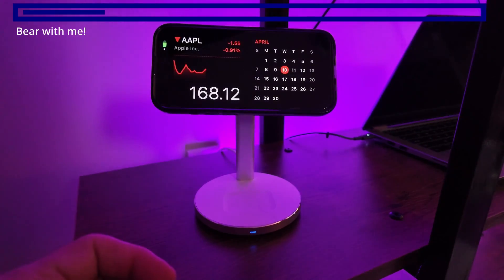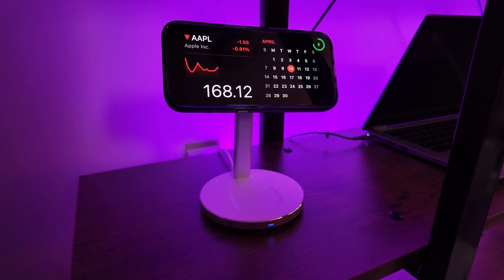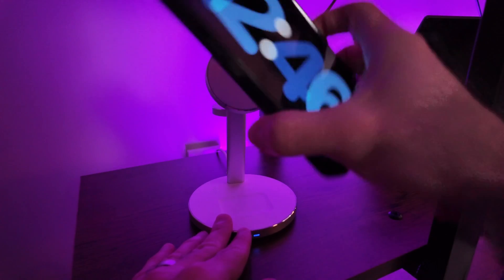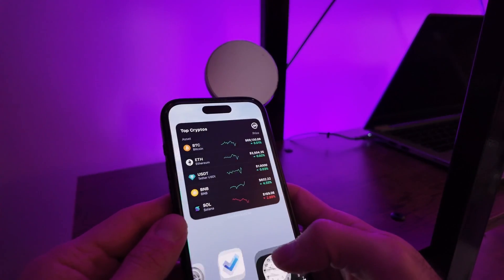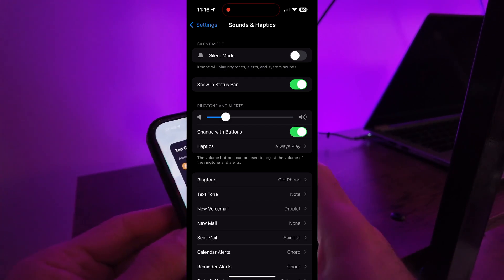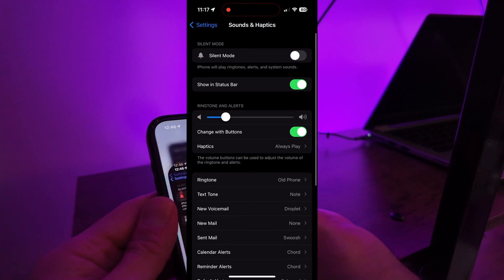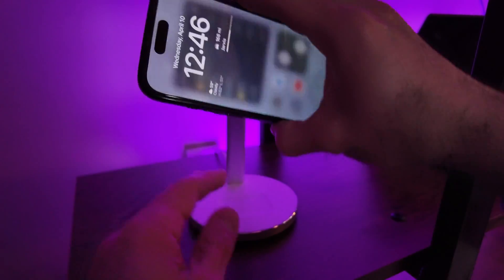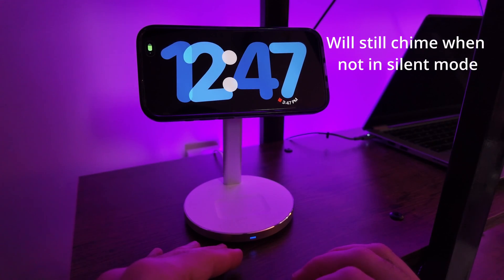Fix for LOUD iPhone magsafe charging NOISE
Learn how to remove the loud noise when placing your iPhone on a MagSafe charger, preventing disturbances like waking up others in your home.  I really needed this!